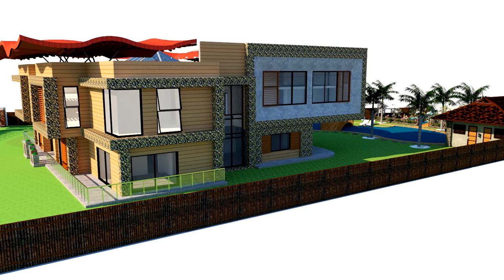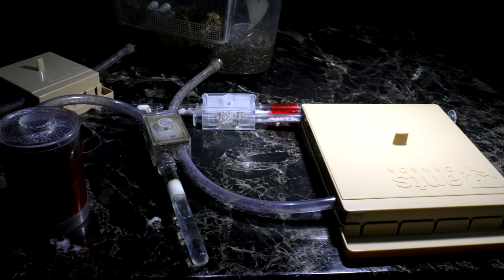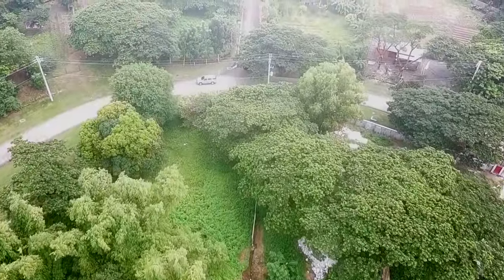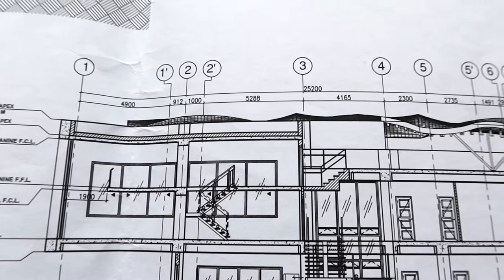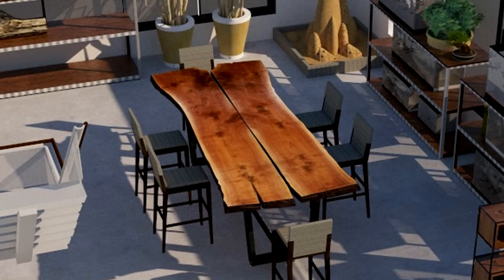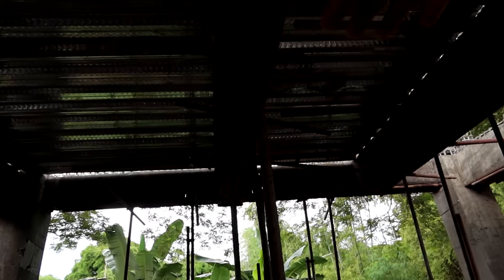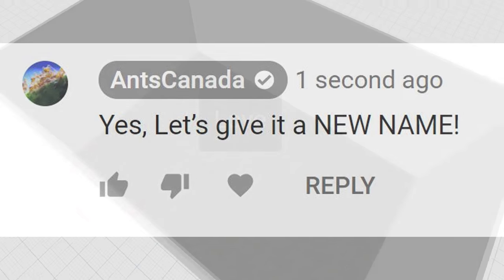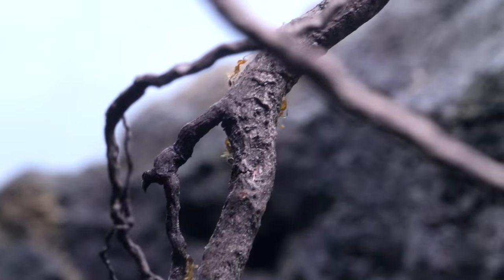Building an Actual Full-sized House for Ants | The AC Ant House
Call me crazy, but I'm building an entire house because of my passion for ant keeping. Today I explain how it all started, how I went about finding land, designed the new room, explain the new Ant Room's features, and give you guys a tour of the construction to date. Hope you enjoy today's video!